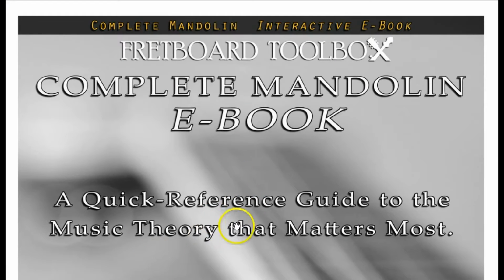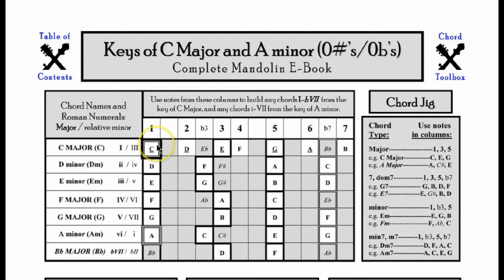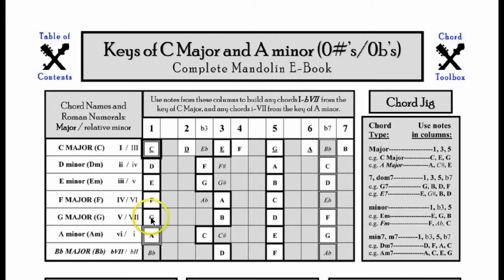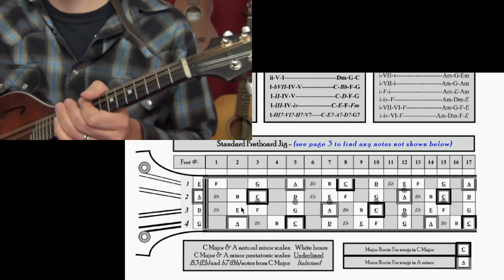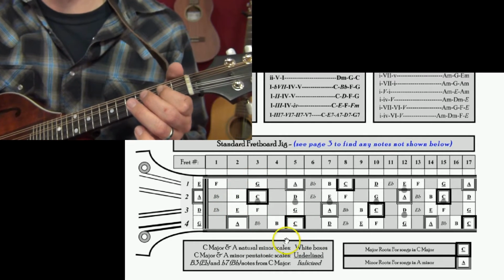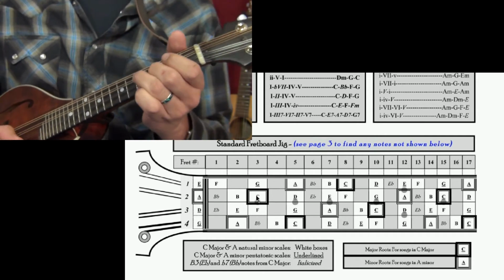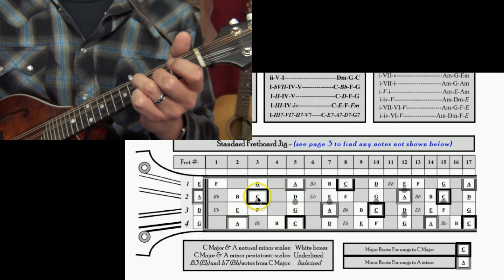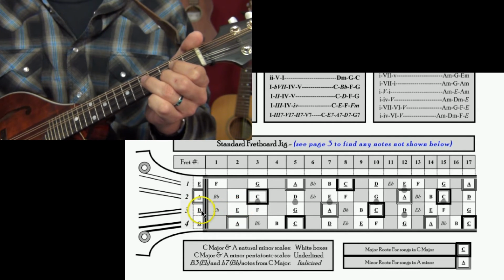Picking Wildwood Flower on Mandolin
-See how you can use Fretboard Toolboxes to learn how to  pick out melodies while playing the chords.

Enjoy!  ~Scott